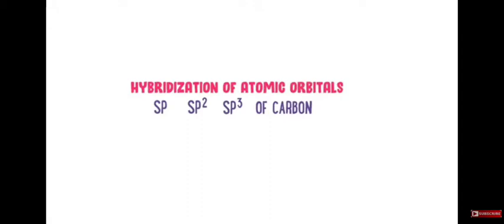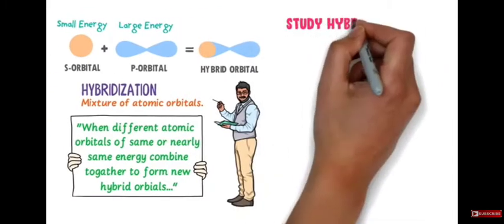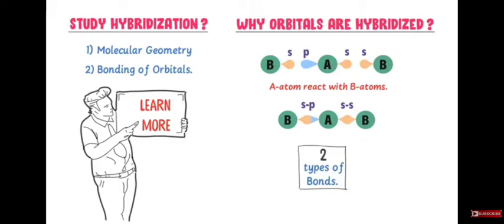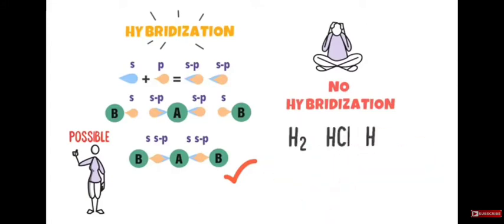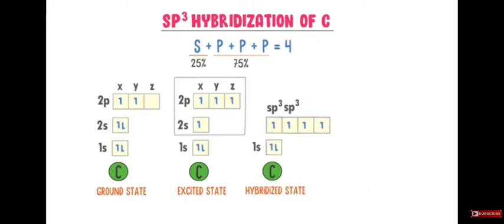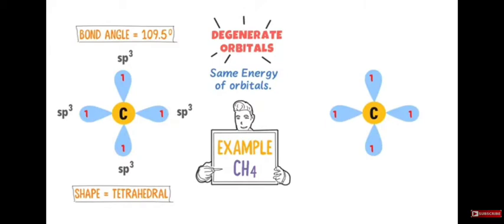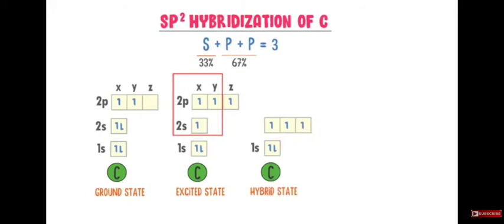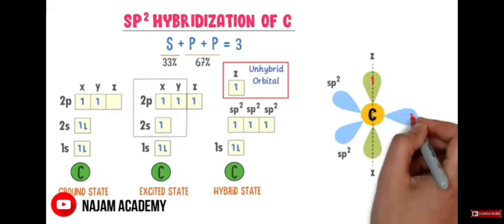Hybridization of atomic orbitals. unit #7, class 12.